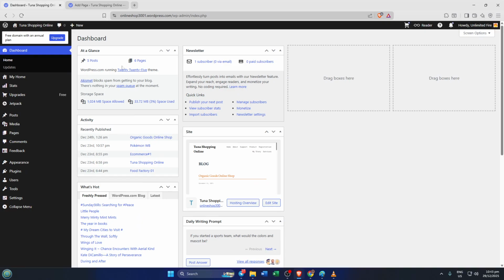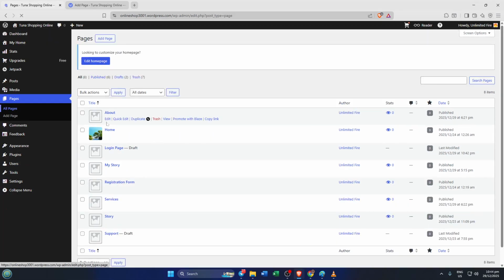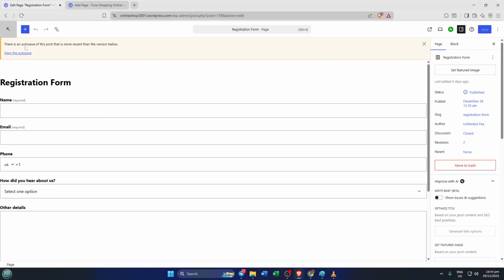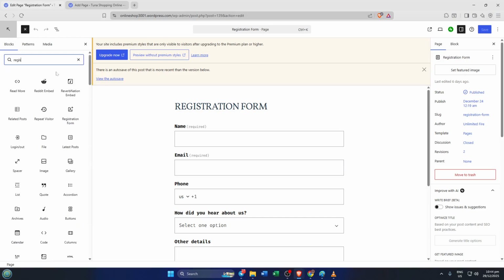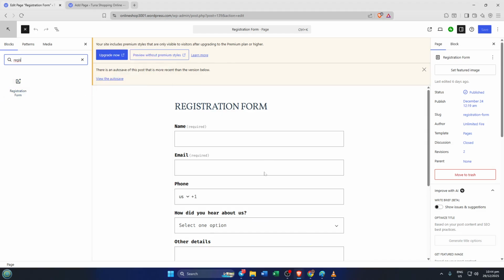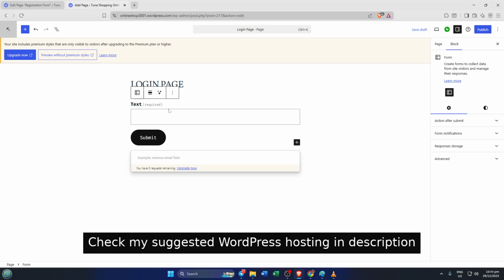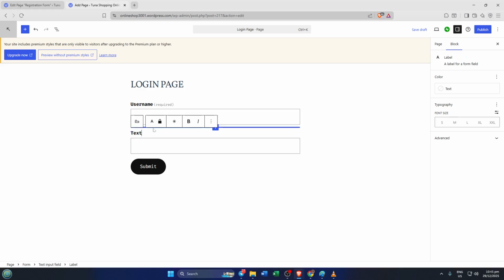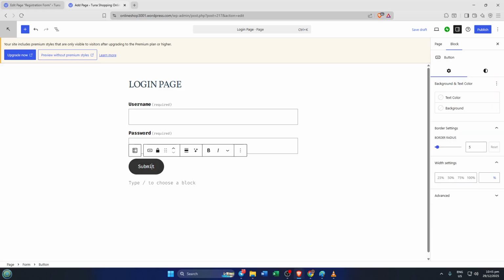How to create a registration and login page in wordpress (Easiest Way)(2026 Guide)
In this step-by-step WordPress tutorial, you'll learn how to create a custom registration and login page for your website—completely free! Perfect for beginners, we cover everything from plugin installation to page setup and user experience customization.

⏰ Timestamps:
0:00 Introduction
0:36 Why Use Custom Registration/Login Pages?
1:28 Best Free Plugins Overview (User Registration, WPForms, etc.)
3:10 Plugin Installation & Activation
5:02 Designing Your Registration Form
8:20 Creating the Login Page
10:45 Embedding Forms on Pages
12:30 Testing User Registration & Login
14:15 Best Practices & Security Tips
16:00 Final Thoughts & Next Steps

Supported Platforms: WordPress.org (self-hosted), WordPress.com (with plugins enabled)

Get your website ready for users with these easy-to-follow steps—all without coding or premium plugins!